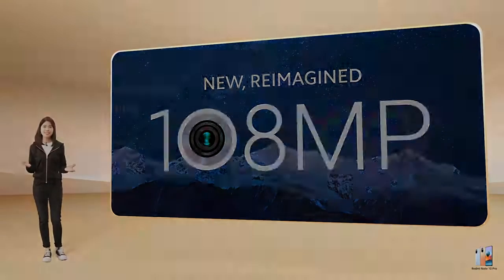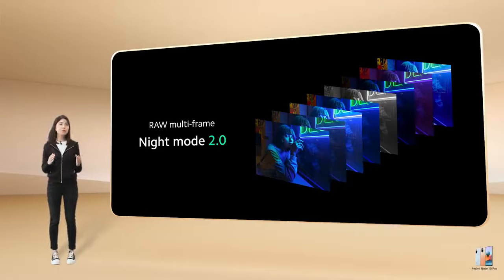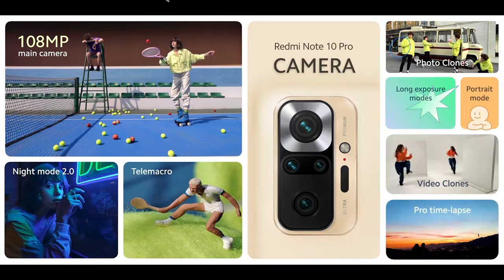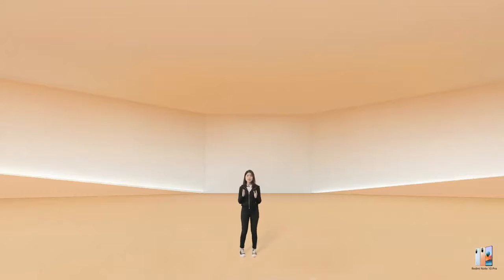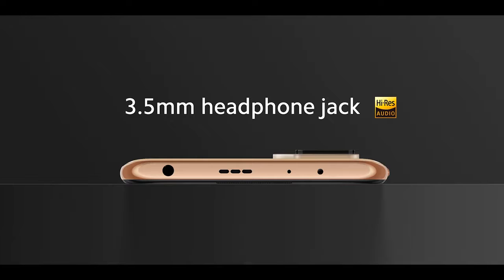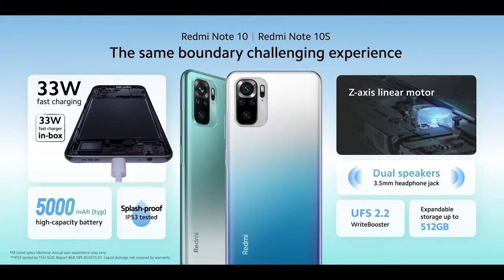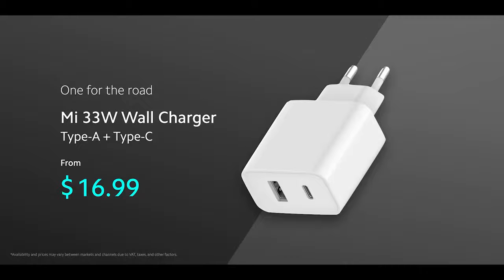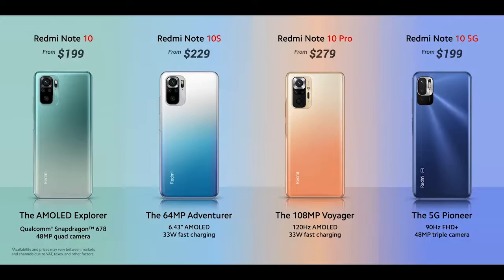RedmiNote10Series Global Launch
If you missed the RedmiNote10Series​ global launch event, no worries!
We have everything you need to know, wrapped up in just 10 minutes. Check it out!